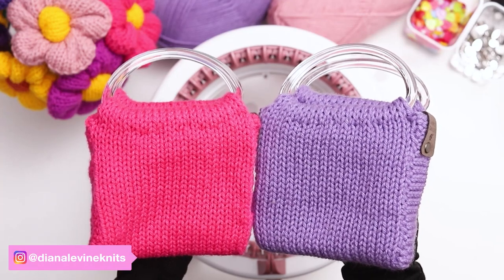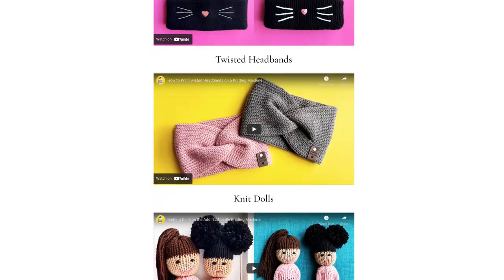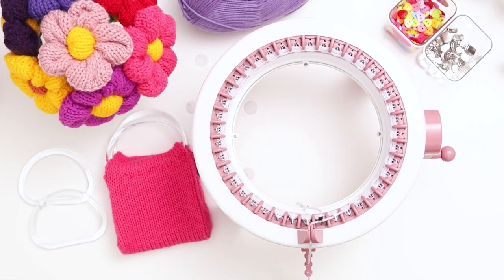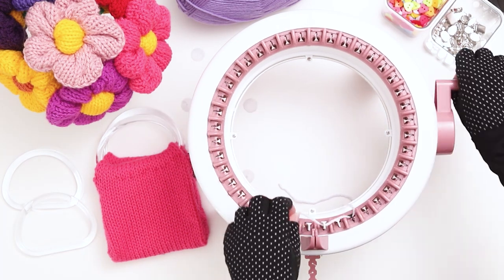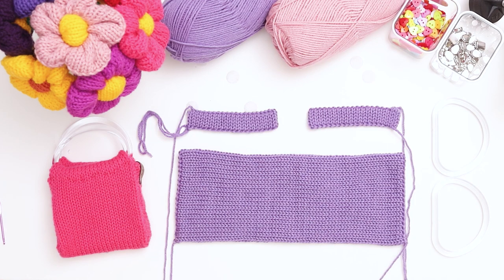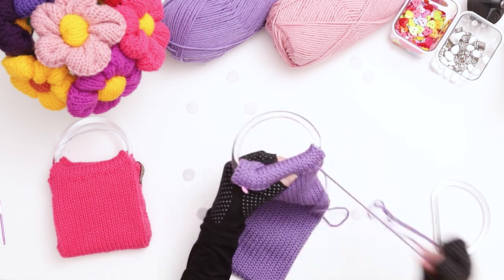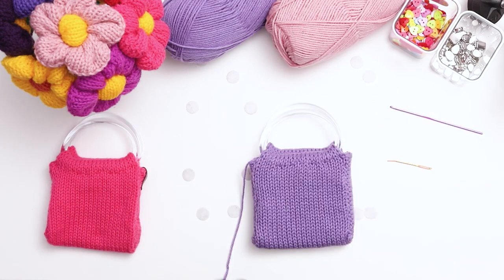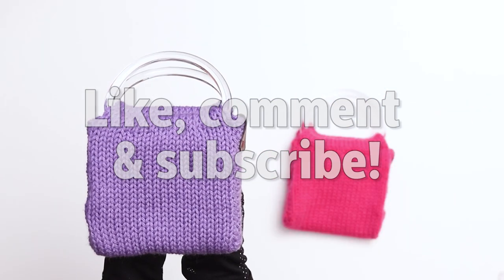How to Knit a Mini Purse! (Knitting Machine Pattern & Tutorial)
In this video, I'll show you step-by-step how to knit a mini purse, using a circular knitting machine! This is a quick and easy pattern—the entire process took me about an hour: 20 minutes to knit the pieces, 20 minutes to seam the tubes, and 20 minutes to sew the purse together.

These are the perfect sized for children, but they can be used by people of any age! In the tutorial, I'll show you every step of the process, including: casting on, switching colors, using scrap yarn, seaming, casting off a knitting machine and more. There are so many ways to knit a purse. Here is one!

If you like this pattern, please check out some of my favorite recent tutorials:

My Etsy Shop
Knitting Machine Sketchbook
Knitting Machine Coloring Book

Say hello!

Supplies:
40 needle Sentro knitting machine
Purse handles
Loops & Threads "Impeccable Yarn" Lavender:
Loops & Threads "Impeccable Yarn" Lippy:
Crochet hook
Darning needle

ABOUT:
Diana is an advertising and editorial photographer and her photography work is available Her knitting work, patterns and books are available She learned to knit as a child, and wants to share the joy she experiences with knitting with the world.